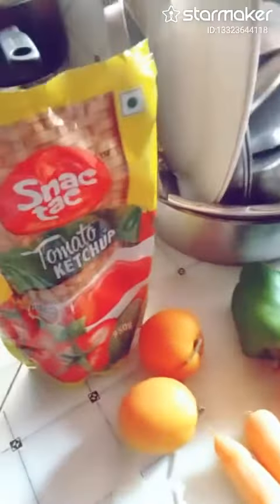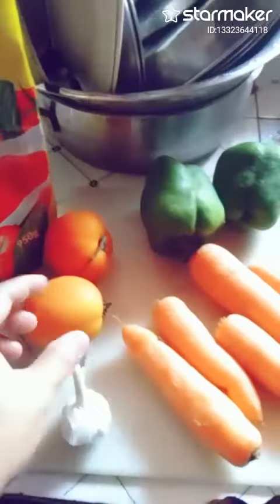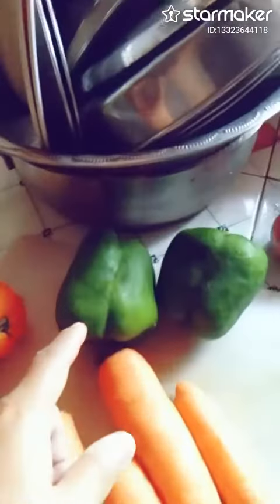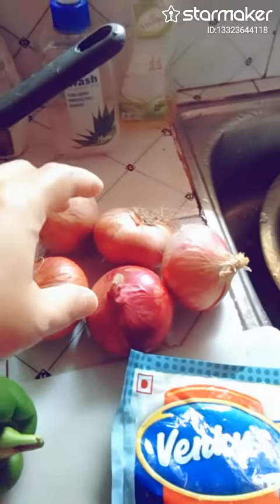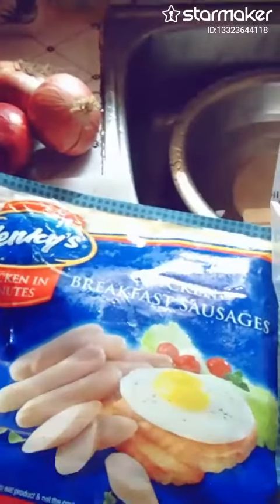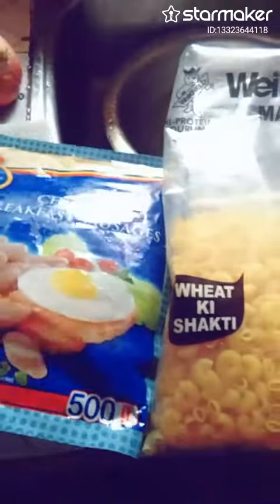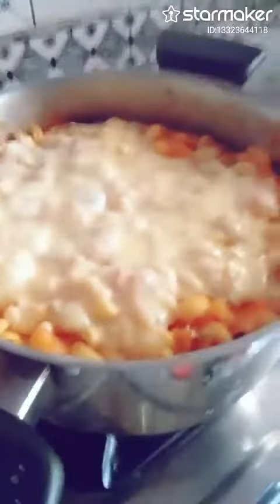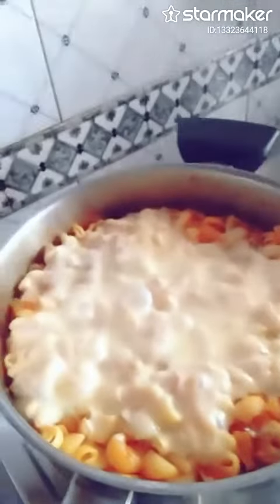Cooking Cheese Macaroni ( Beautiful Life)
I published a song on StarMaker, check out my singing now!